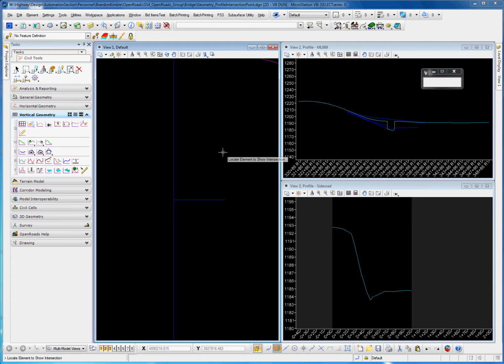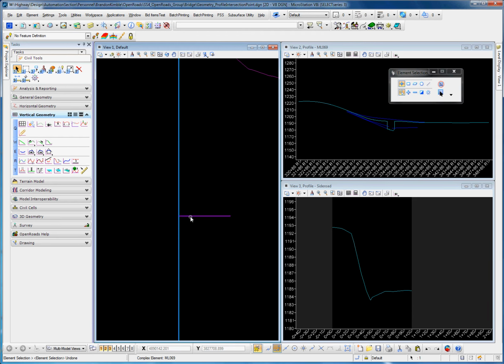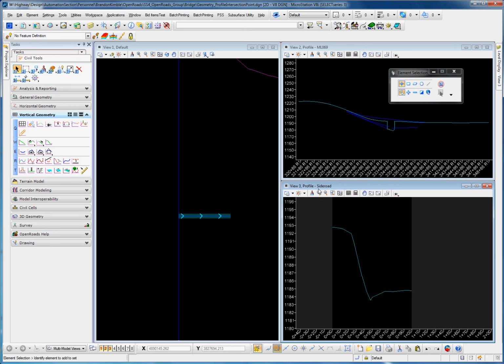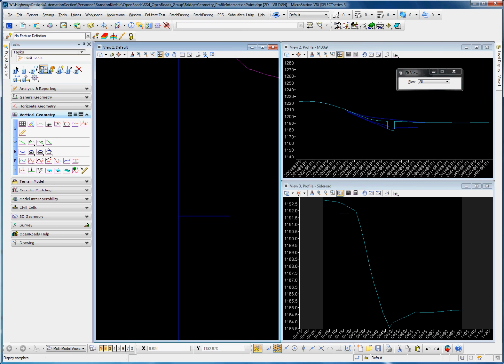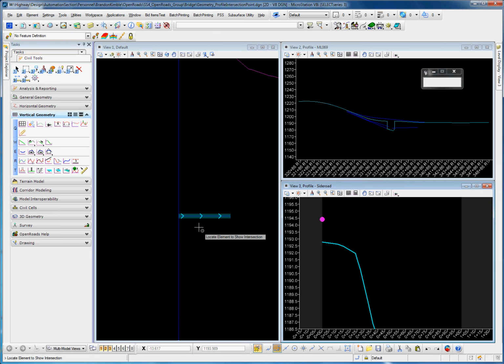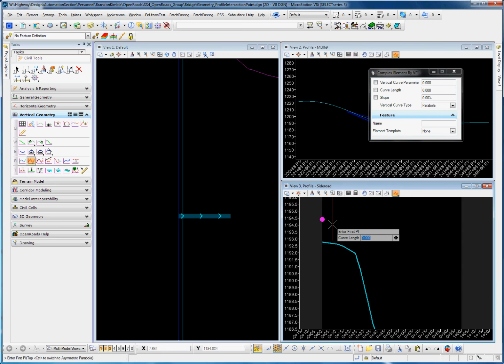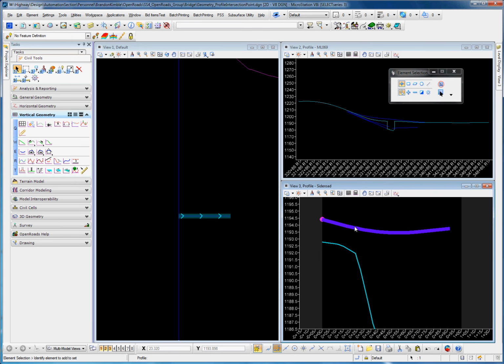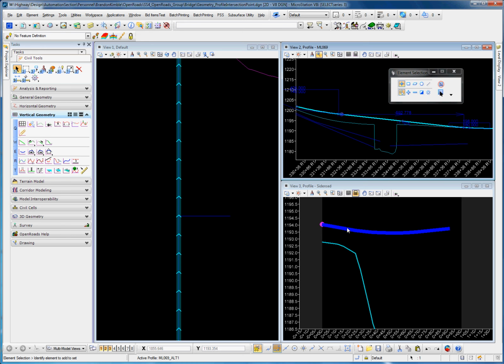Profile_Intersection_Point